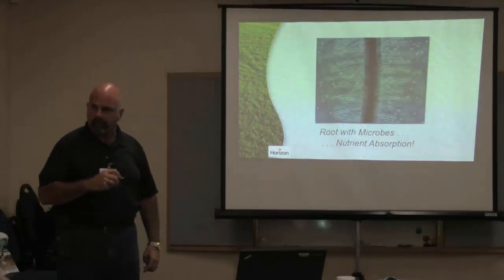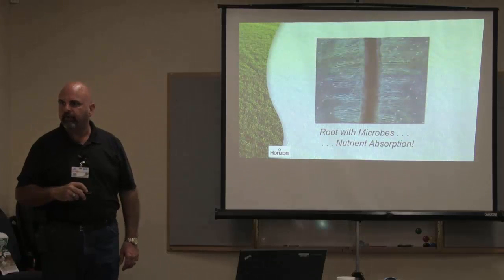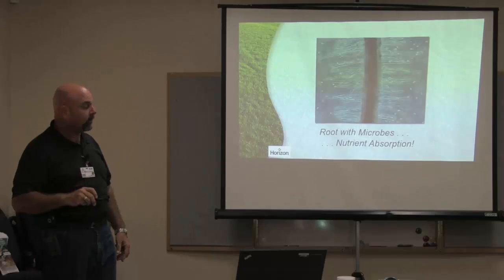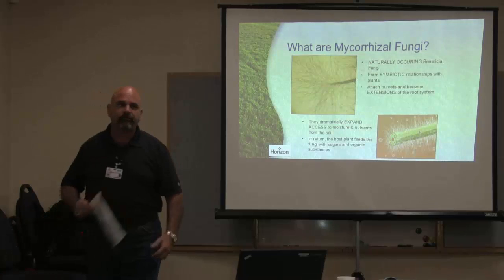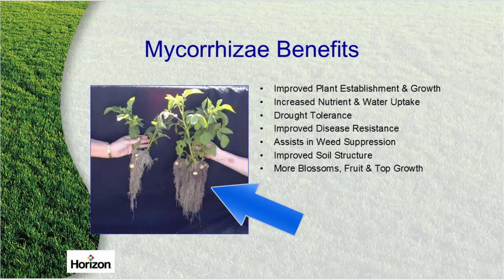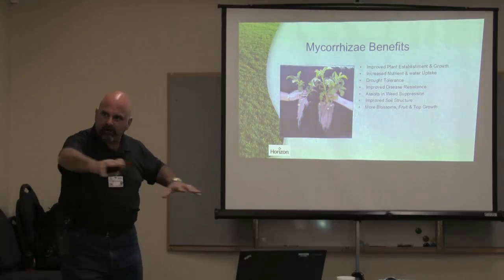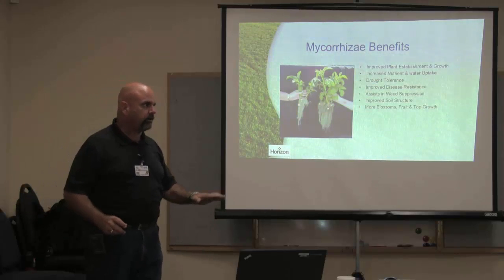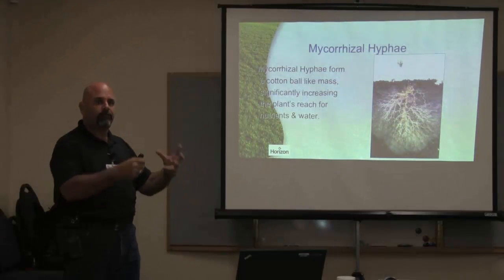What are Mycorrhizal Fungi and How Do They Benefit Your Plants?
Having trouble getting a good result with your turf, plants, or flowers? An underdeveloped or damaged root system may be the cause.

In part 17 of our Drought Solutions video series, we’ll look at a common misconception that most people have about roots, how mycorrhizal fungi forms a symbiotic relationship with plants, and 7 reasons to use Mycorrhizae on the properties you manage.